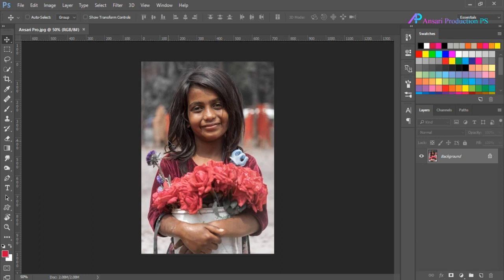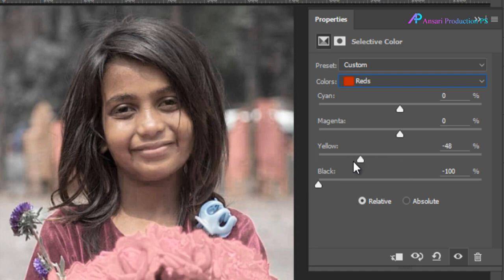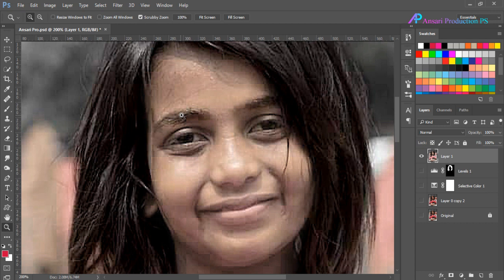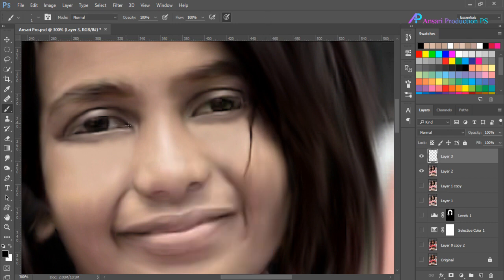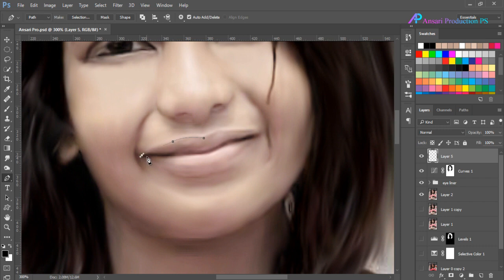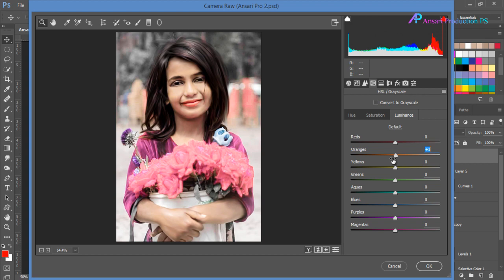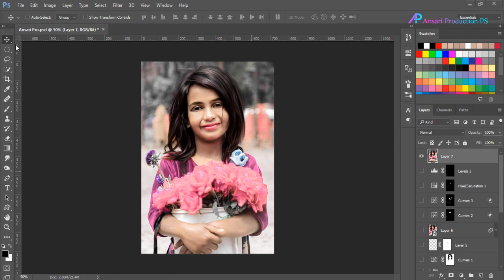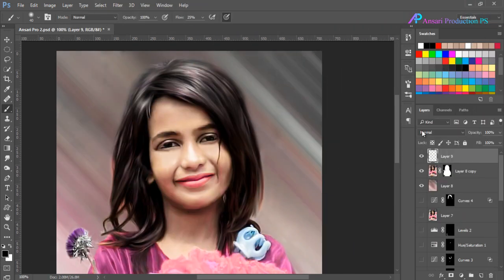How To Change Skin Tone Color in Photoshop - Professional Way To Change Skin Color in Photoshop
Hello dear friends, in this video I'll show you how to change skin color in photoshop step by step professionally. You will be able to change the skin tone after watching this tutorial "How To Change Skin Tone Color".

Related Tutorials